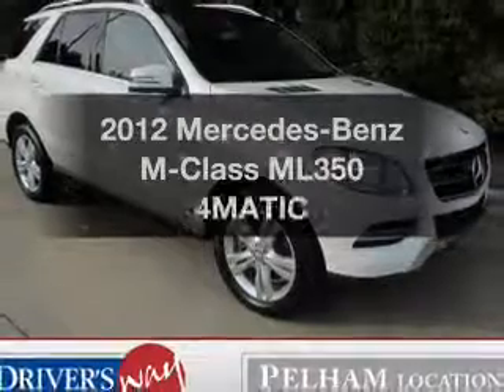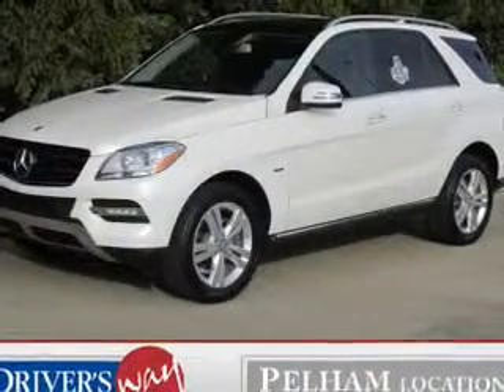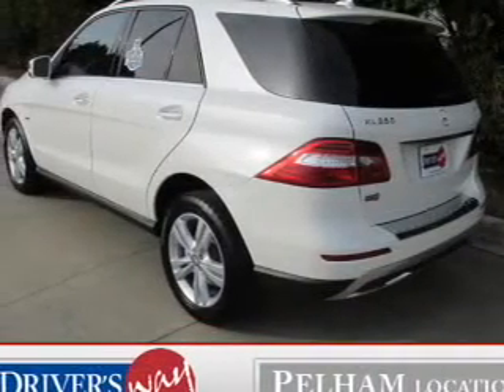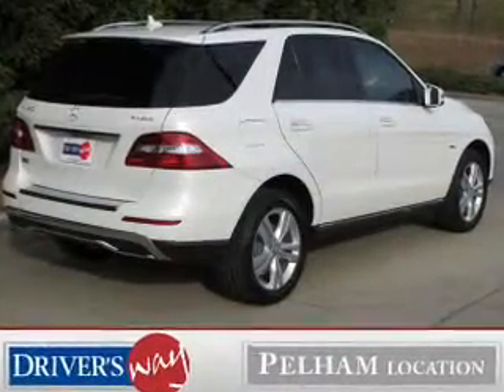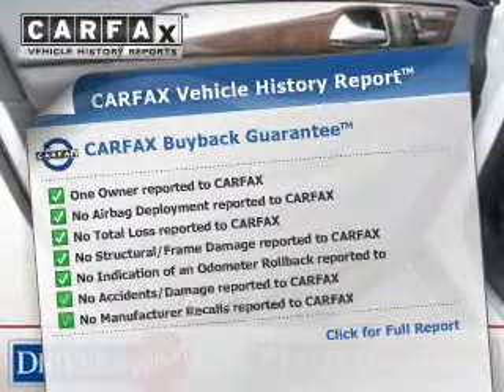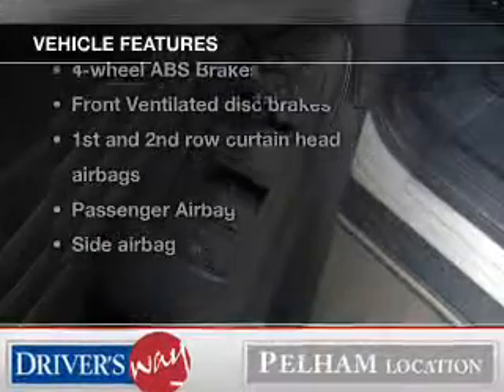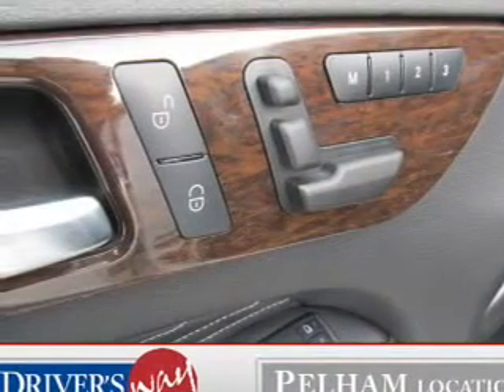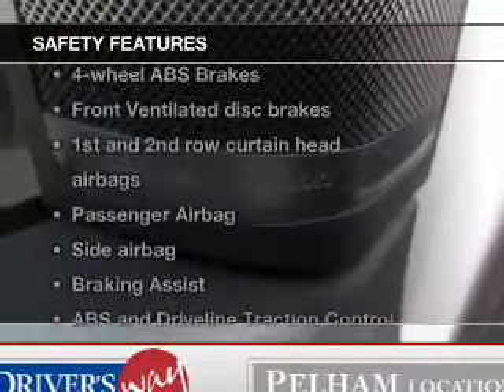2012 Mercedes-Benz M-Class - Pelham AL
Year: 2012
Make: Mercedes-Benz
Model: M-Class
Trim: ML350 4MATIC
Engine: 3.5 liter 6 cylinder 24 valve
Transmission: 7-Speed Automatic
Color: White
Mileage: 32626
Address:
100 Drivers Way